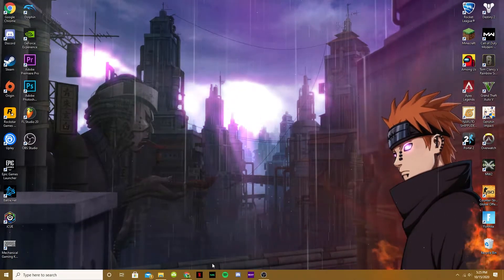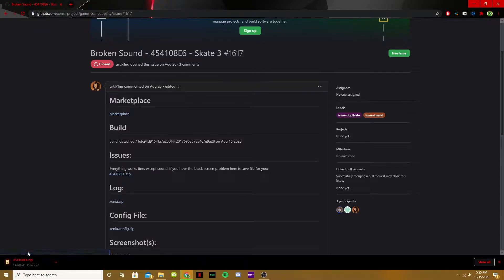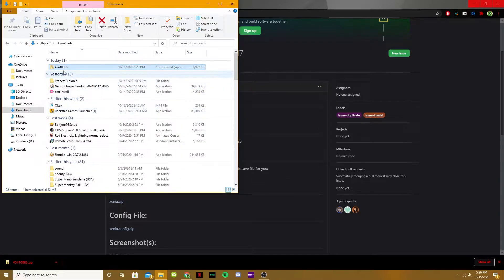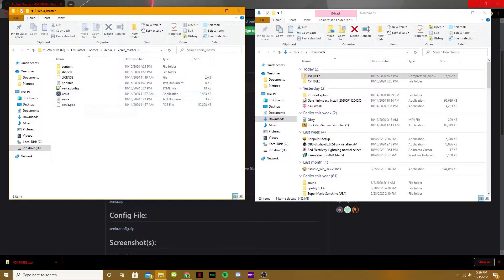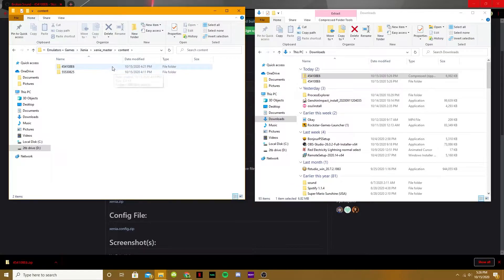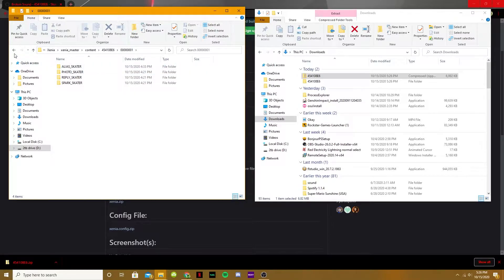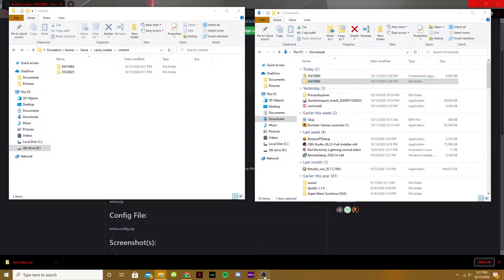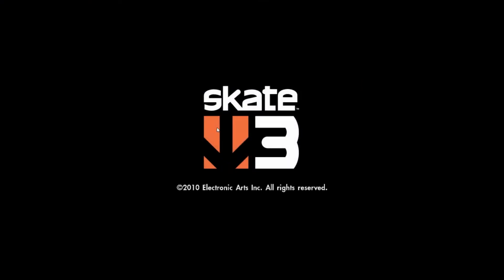How to fix Skate 3 blackscreen glitch on Xenia!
This video was made to show how to fix a glitch for the Xenia emulator on Skate 3. The glitch in question is where after you create a team name, your game crashes. This makes the game playable, but there on still glitches with the game it's self that I hope the Xenia team will fix eventually.